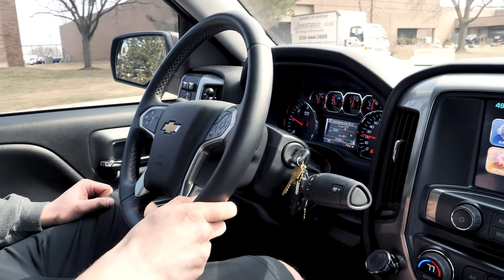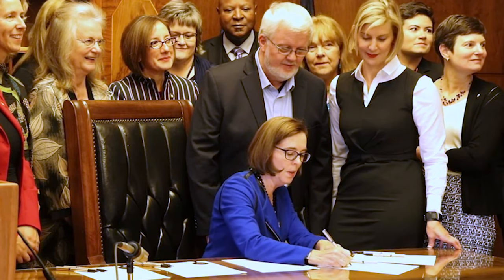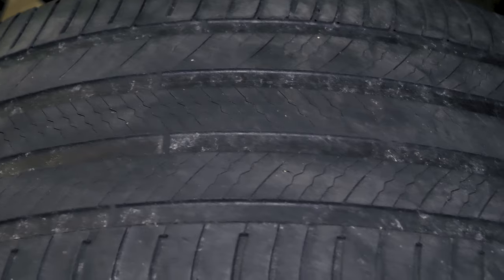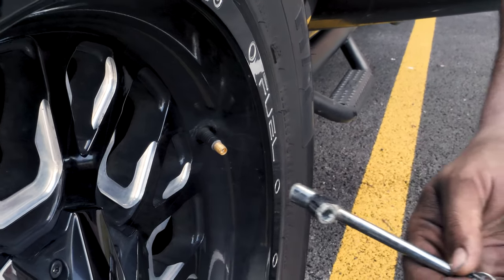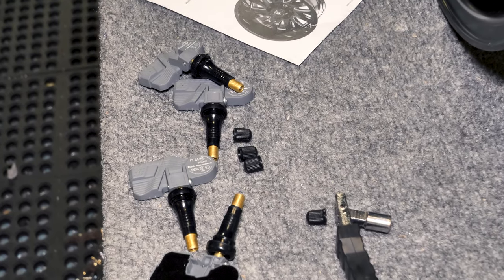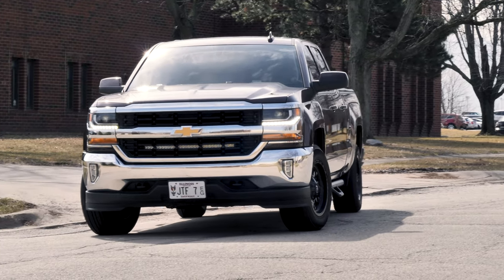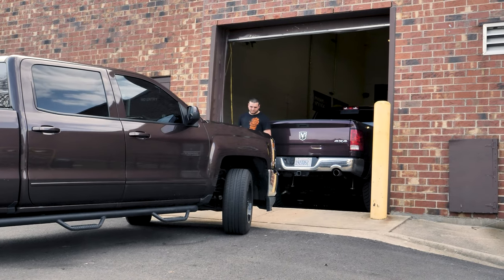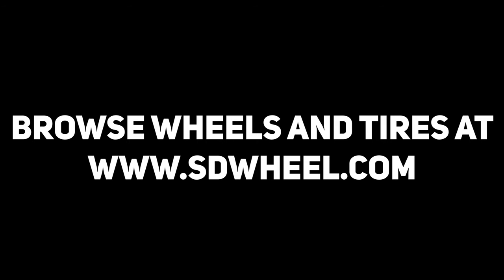What is TPMS?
What is a TPMS sensor? Why are they important? Today we discuss the history and importance of TPMS sensors.